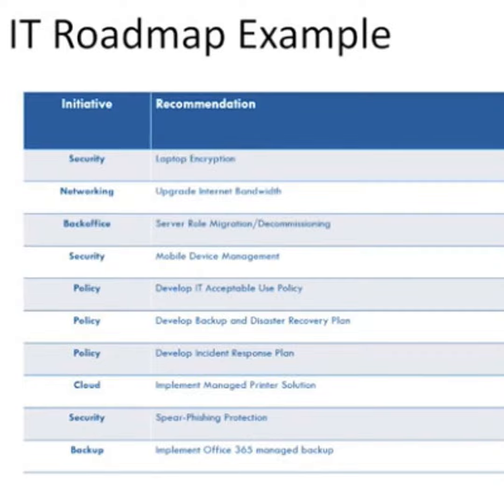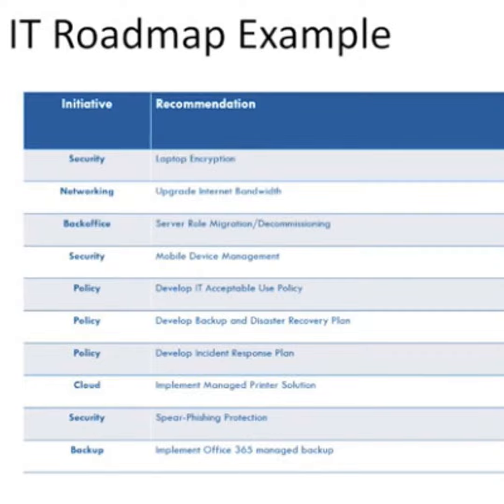Design an IT Roadmap to Create Value pt 2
Do you budget to replace a third of your laptops every year? Is your cybersecurity patching and antivirus up to date? How often to you hold cybersecurity staff trainings? How can you ensure your big IT migration doesn’t happen the same month as your big annual conference and stress everyone out?

To fully utilize the power of IT to support your nonprofit, you need to have a plan. You don’t have to be an IT expert to incorporate basic IT budgeting and timelines into your strategic planning.

Join Johan Hammerstrom, CEO of Community IT Innovators, to learn actionable first steps and view some templates for creating a simple IT Roadmap that can help your nonprofit succeed.

  •  how to set priorities,
  •  how to design your IT roadmap from those priorities

  •  how to allocate budget/time/staff energy,
  •  how to understand the capacity of your organization for change,
  •  how to build a simple timeline for implementing IT updates and tech projects, whether large or small.
  •  Audience Q&A

Start a conversation :)

• Register to attend a webinar in real time, and find all past transcripts